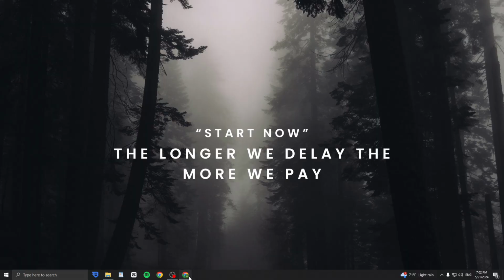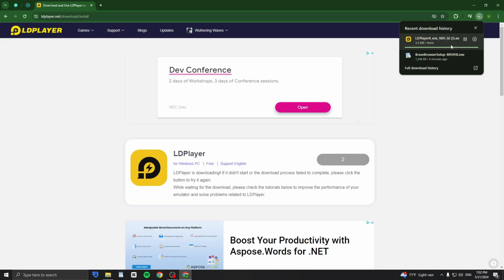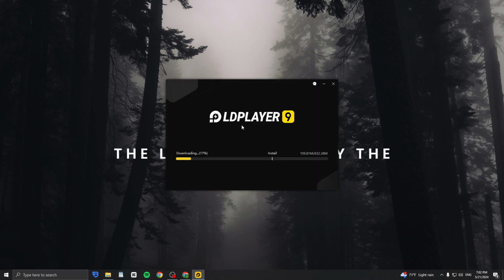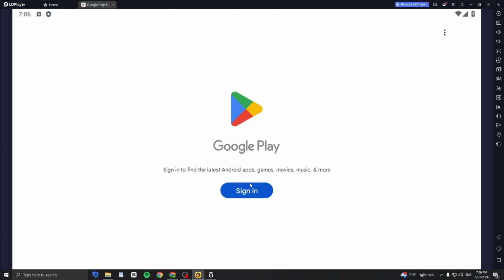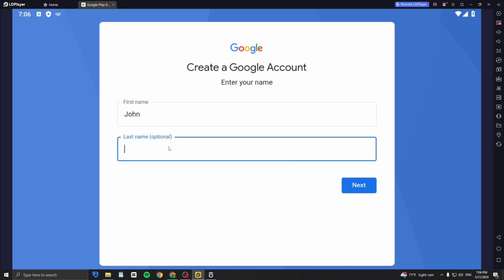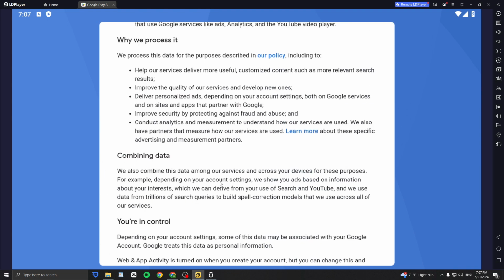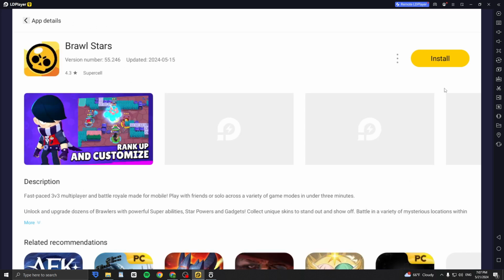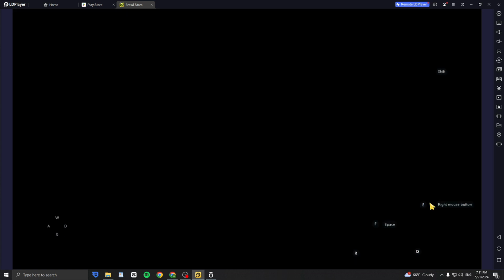How to Play/Download Brawl Stars on PC Full Tutorial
In this video I will show you a full tutorial on how to play brawl stars on pc and download it.